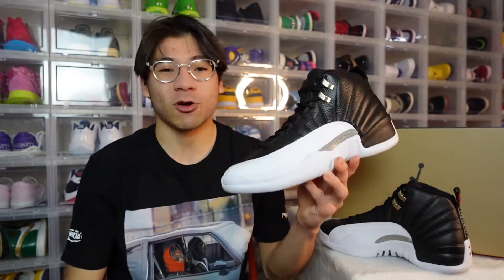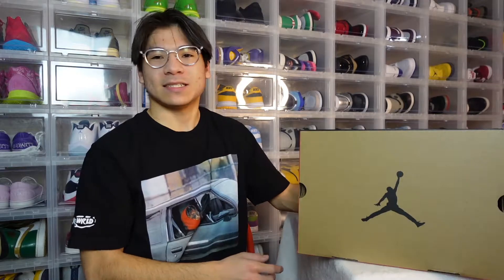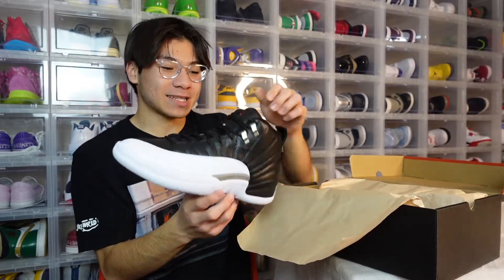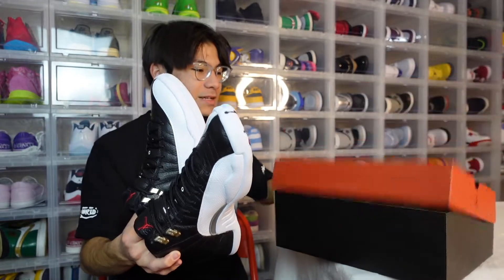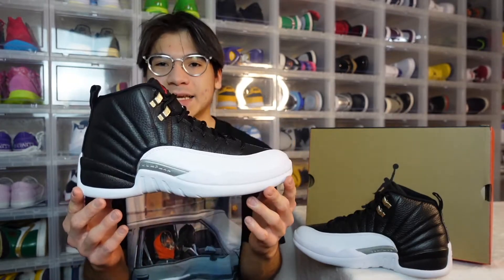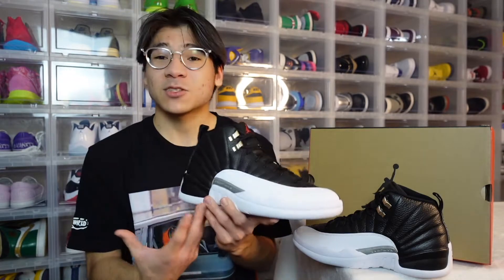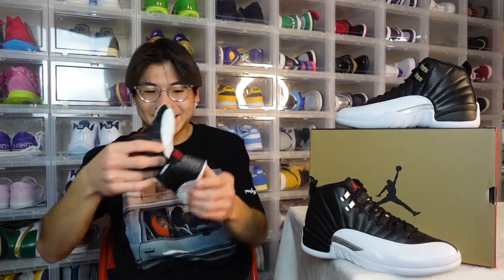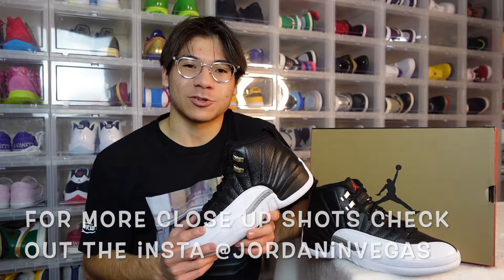*WORTH IT!?* Air Jordan 12 "PLAYOFF" UNBOXING + REVIEW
What’s up SoleSquad hope you all are having a beautiful, blessed, and lovely day!
I'm Jordan a LasVegas based sneaker collector that has been enjoying sneaker culture for as long as I can remember.

Today we are taking a look at the Air Jordan12playoff !

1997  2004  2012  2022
All great years for a sneaker head. Money wearing these in the ASG plus the low-key color way add up to make an iconic sneaker. The Jordan 12 is modeled after the rising sun on the Japanese flag and has become a staple in many sneaker heads collections. Personally, I love leather uppers on 12s I think its a match made in heaven. Hopefully you guys were able to cop if you wanted them. Let me know your thoughts on these!

Thank you to all my subscribers y’all are the best, and  thank you to everyone who shows support on the vids! 😱😱😱

IF NO ONE BELIEVES IN YOU I DO!!!

0:00 - Preview
0:15 - INTRO
0:50 - BOX
1:10 - PRICE
1:52 - UNBOXING
3:03 - CLOSE UP LOOK 1
3:18 - DETAILS
4:33 - CLOSE UP 2
5:17 - WHAT IS THE HISTORY BEHIND THE SHOE?
6:02 - HOW IS THE QUALITY?
6:25 - SHOULD YOU BUY?
6:49 - CLOSE UP 3
7:31 - QUALITY CONTROL
7:34 - CLOSE UP LOOK 4
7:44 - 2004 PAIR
9:09 - OVERALL THOUGHTS